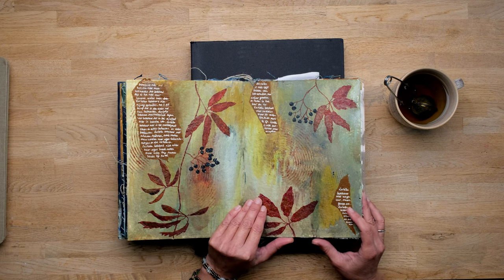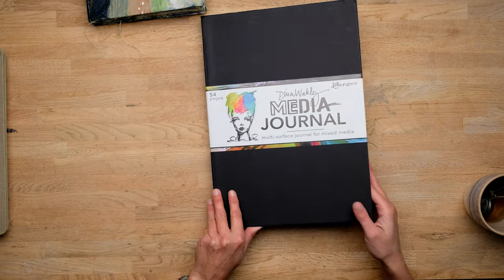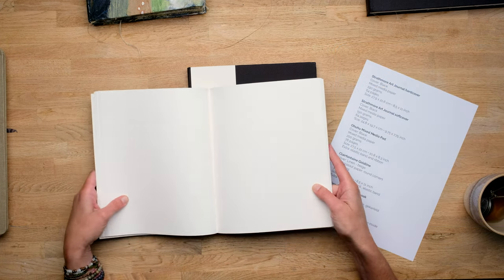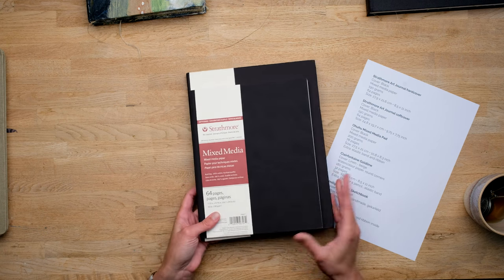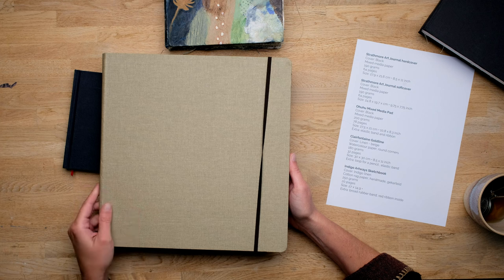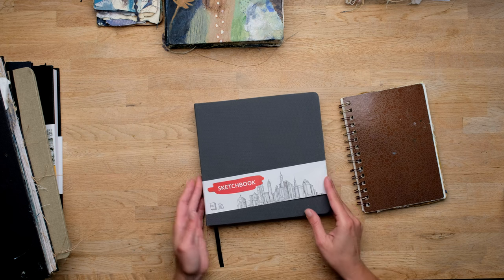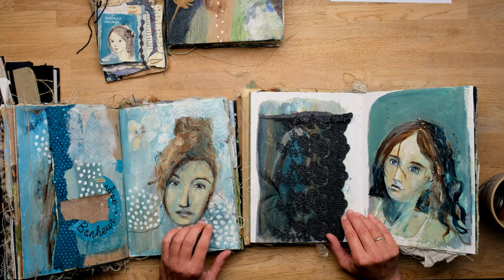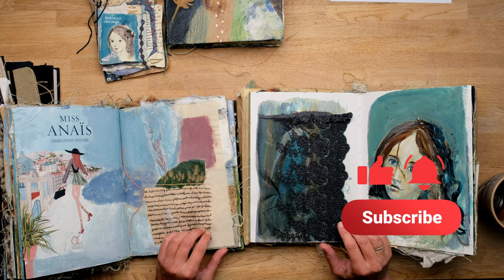Ranger's Dina Wakley Art Journals Discontinued - WHAT NOW??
Hi everyone! In this video I'm talking about the alternatives for my very favourite art journal from Dina Wakley (Ranger) which is out of production and isn't available anymore. The best thing about this book is that it contains various sorts of paper and there's no other book (as far as I know) giving this wonderful experience. In the video I mention 5 alternative books you could purchase that seem good alternatives for me. Maybe this isn't complete, so please share what you know to help each other!
Also I talk about another option: creating and binding the book yourself.

Alternative art & media journals
In the first part of the video I'll be showing you 5 alternative books, I selected on size and quality. Please keep in mind there are different sizes for most of these books. I rather go for sewn binding than for glue binding (the pages will fall out easily) and for books with a spiral (as you can't work on a spread). All the books I mention, are bought by me, so no sponsoring at all. This is my list:
1. Strathmore Art Journal hardcover
Cover: Black
Mixed media paper
190 grams
64 pages
Size: 27,9 x 21,6 cm • 8,5 x 11 inch

2. Strathmore Art Journal softcover
Cover: Black
Mixed media paper
190 grams
64 pages
Size: 24,8 x 19,7 x cm • 9,75 x 7,75 inch

3. Ohuhu Mixed Media Pad
Cover: Black
Mixed media paper
200 grams
78 pages
Size: 27,5 x 21 cm • 10,8 x 8,3 inch
Extra: elastic band and ribbon

4. Clairfontaine Goldline
Cover: Linen - beige
Watercolour paper, round corners
180 grams
32 pages
Size: 30 x 30 cm • 8,5 x 11 inch
Extra: loop for a pencil , elastic band
US A6

5. Artway Indigo Sketchbook
Cover: Indigo linen
Cotton rag paper, handmade, gekarteld
250 grams
20 pages
Size: 27 x 14,9 •
Extra: broad rubber band, red ribbon inside

Creating and binding a book yourself
Loose from creating some mini books from left over pieces of paper, I have no experience with binding a book myself. I am willing to try this in the future. The benefits of creating a book yourself, are that you can make the book exactly how you want it and that it's unique and personal. I can also understand that you feel a little hesitant to do this and it will take time, that you would rather spend on making art in the book! Still, I want to mention the option. Once I will start with binding my own books, I will share with you what I know!

☕ If you like my videos and find them inspirational and/or helpful, consider buying me a coffee!

Paintings: @luz.artworks
Online classes:@braveartacademy